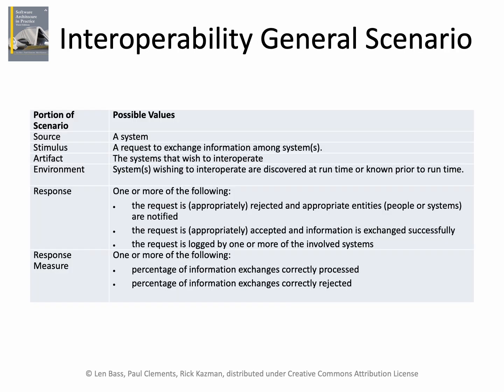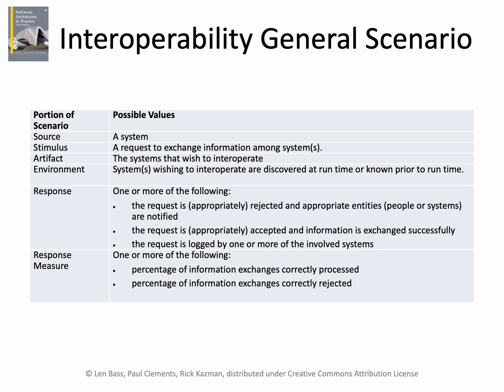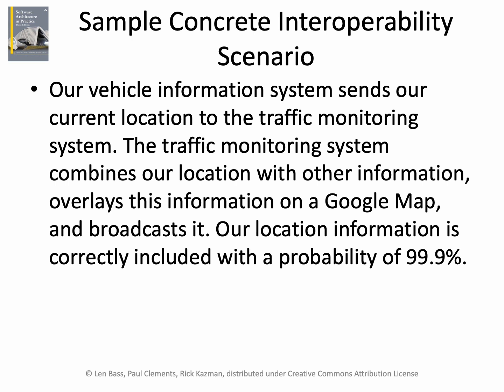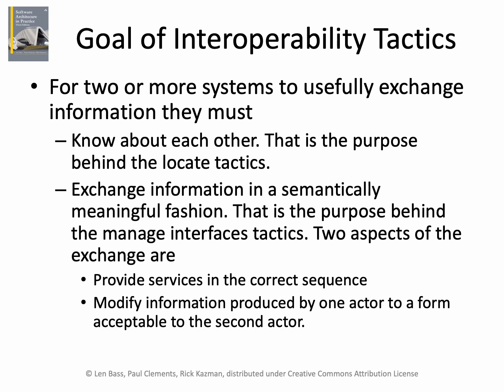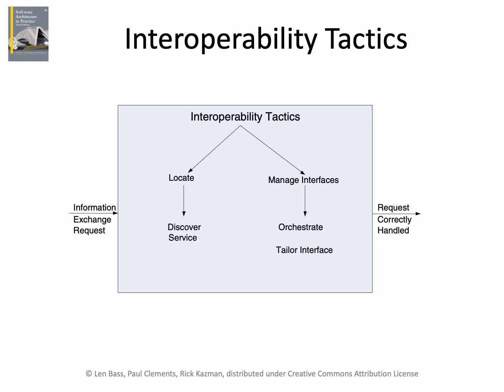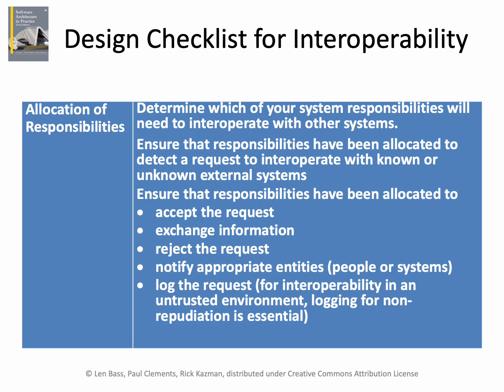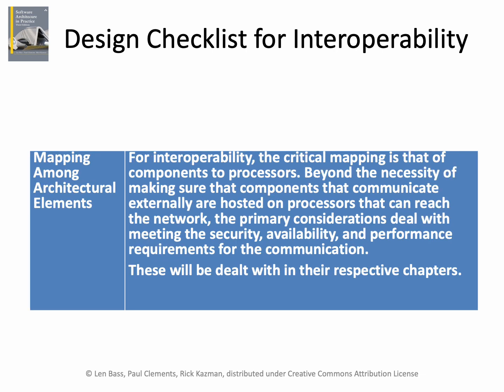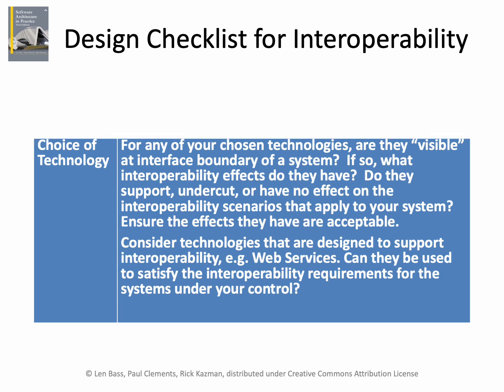Software Architecture Lecture 6